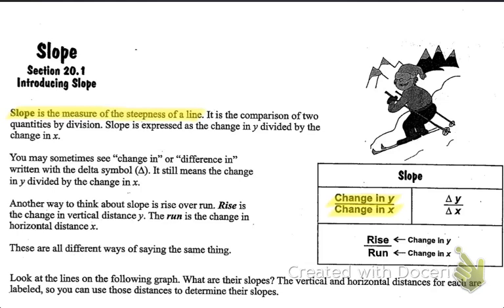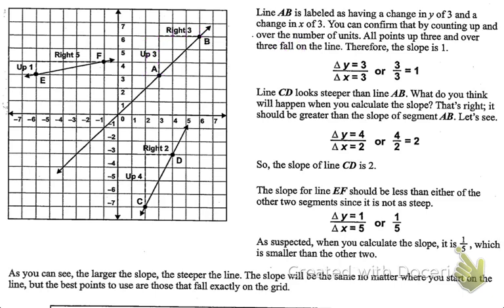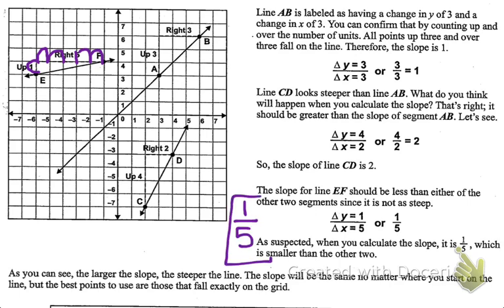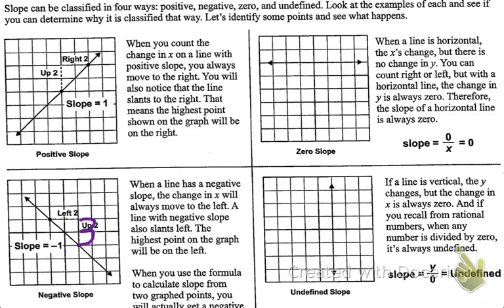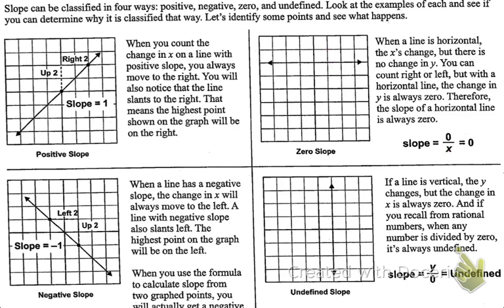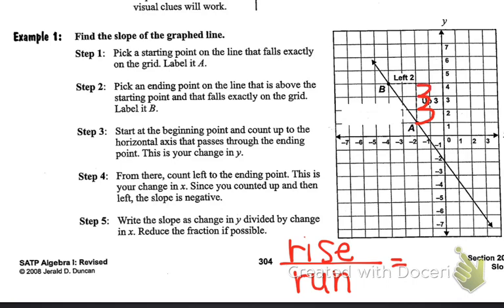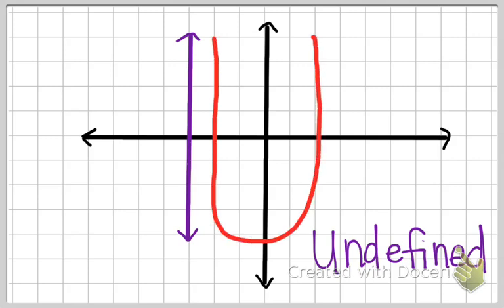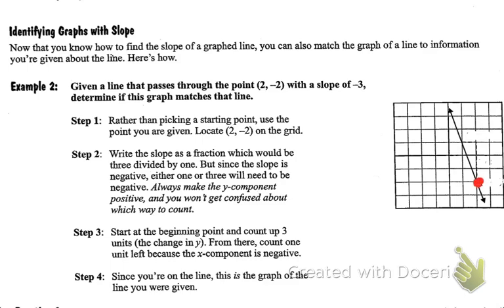Introduction to Slope